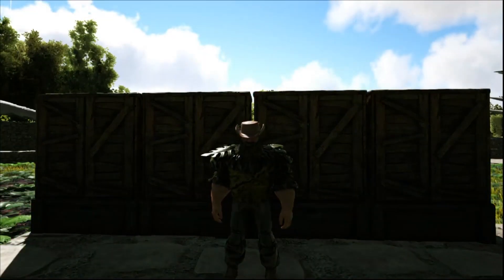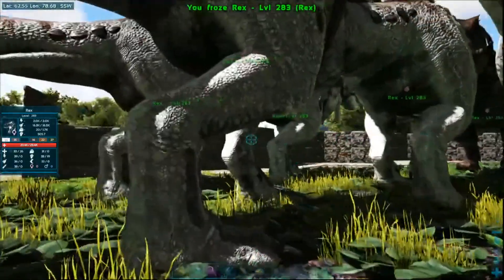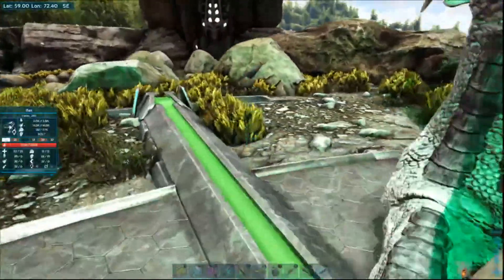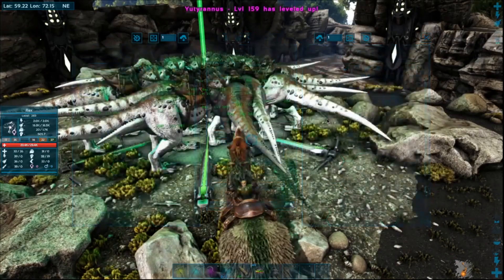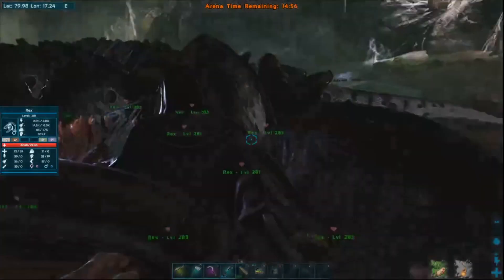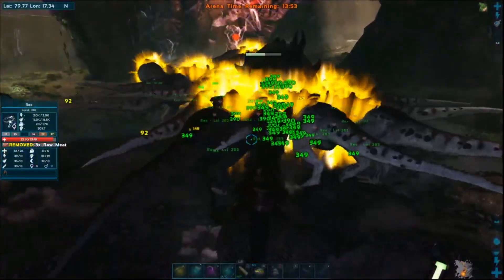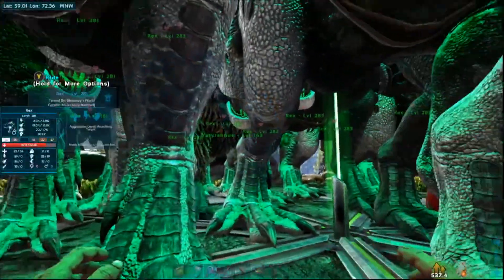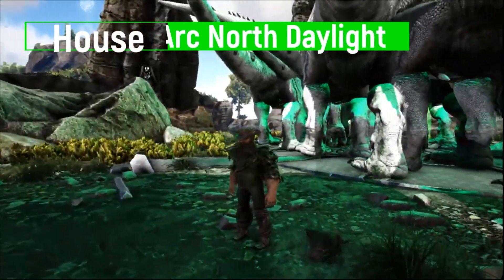I Fight the BROODMOTHER : Ark Survival Evolved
In the episode of Ark Survival Evolved, I take on the Broodmother. This is the first of 3 episodes that will sum up the bosses of Ark: The Island. Then I journey into Scorched Earth where I will be running through that map entirely.